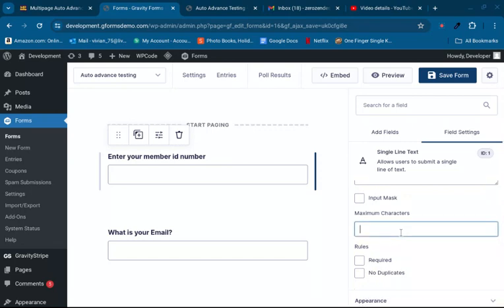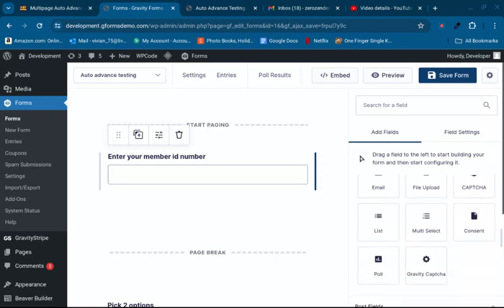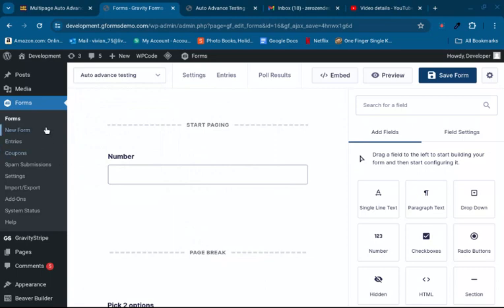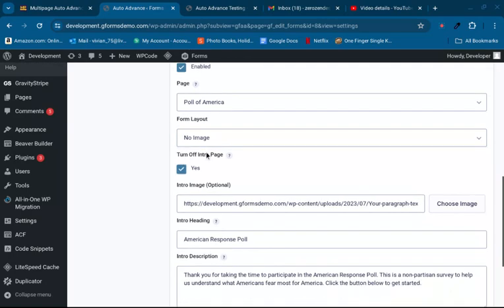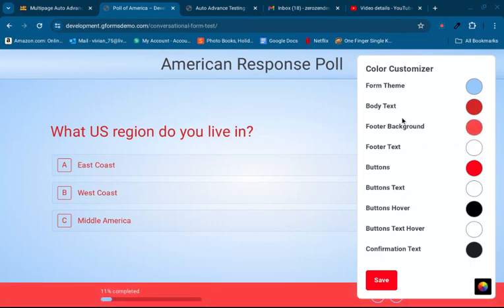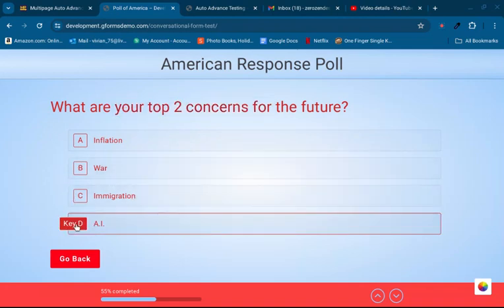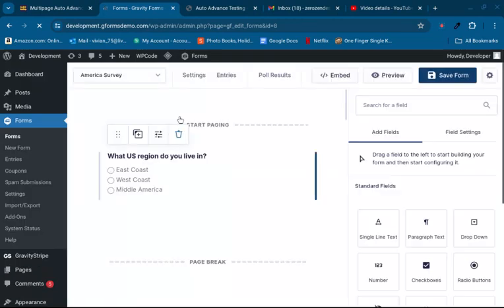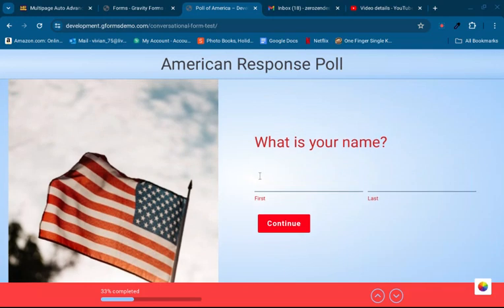MultiPage Auto Advance - Plus Features - Check Boxes, Text Field, Number Field, Conversational Forms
This tutorial video for MultiPage Auto Advance for Gravity Forms will cover the Plus ($59.99) plugin features which include:

1. Check box auto-advance
2. Text field auto-advance
3. Number field auto-advance
4. MPAA Conversational Forms for Gravity Forms

The MultiPage Auto Advance Plus version is $59.99 and includes everything you need to fully customize your multi-page or multi-step Gravity Form. The Plus version includes the very popular conversational form settings that include front-end color editing, intro page options and more. If you want to create dynamic, multi-page Gravity Forms that look great and have a higher completion rate, you'll want this add-on!